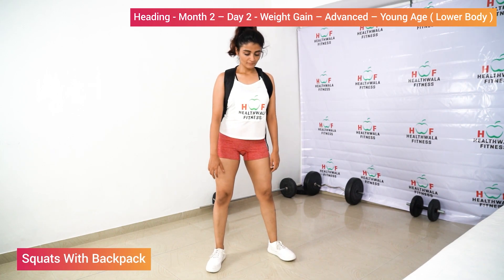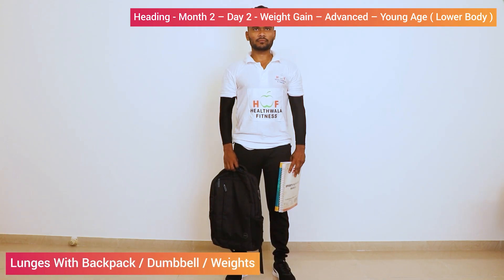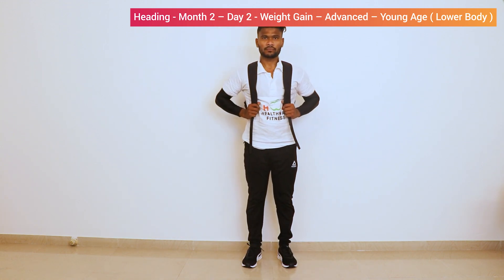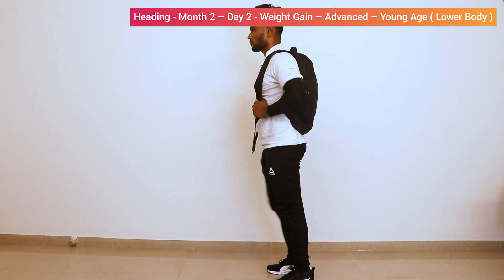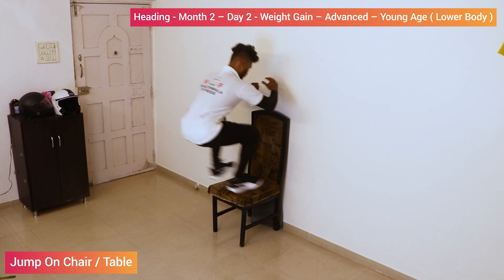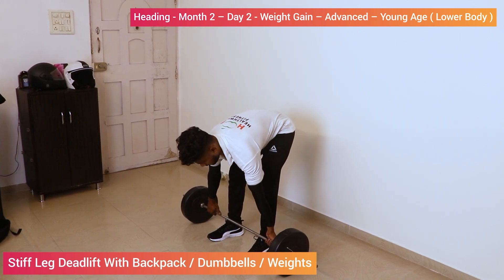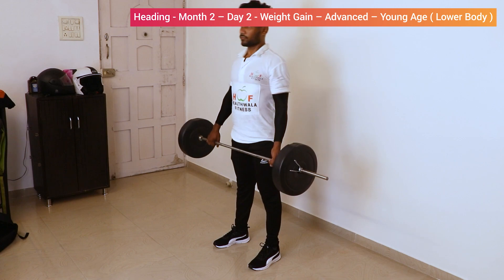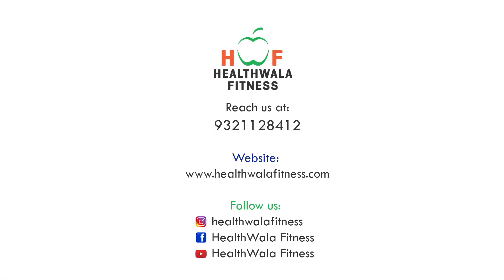Weight Gain – Advanced – Young Age - Month 2 – Day 2 (Lower Body)